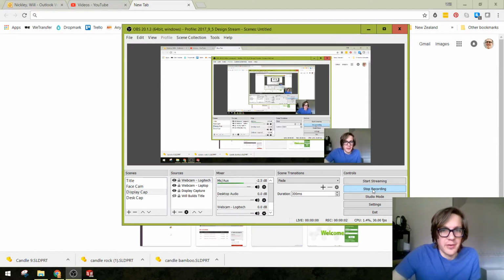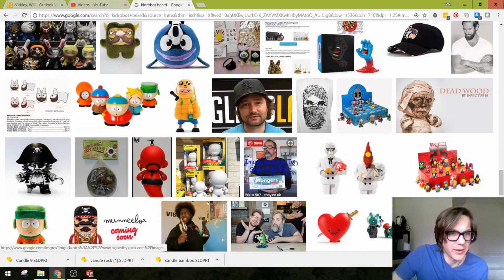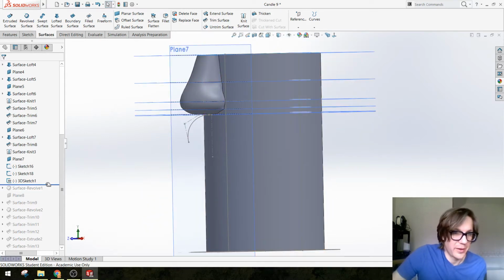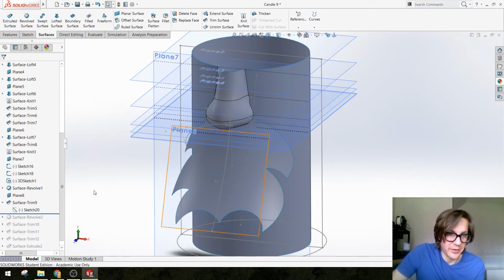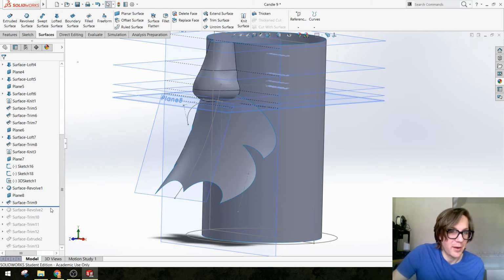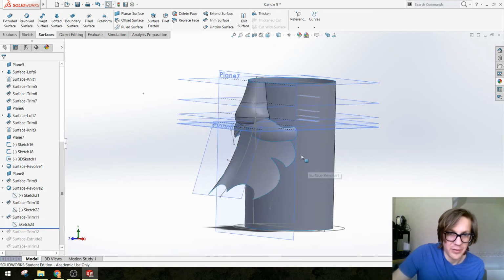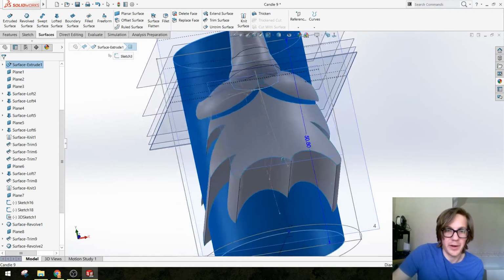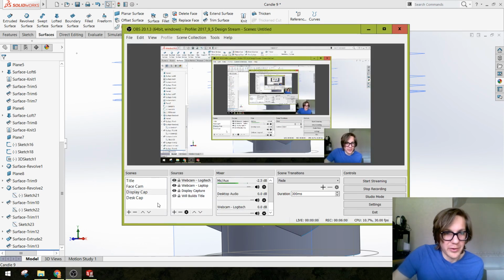OSU Design 3450.01 - Lesson 03 - Candles - Solidworks Surface Modeling